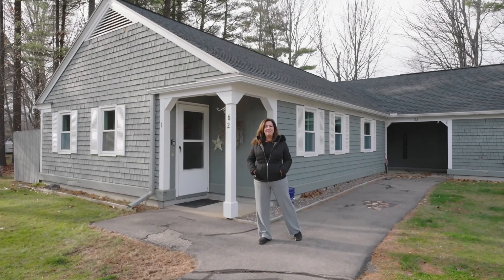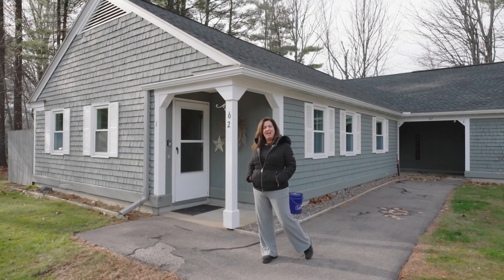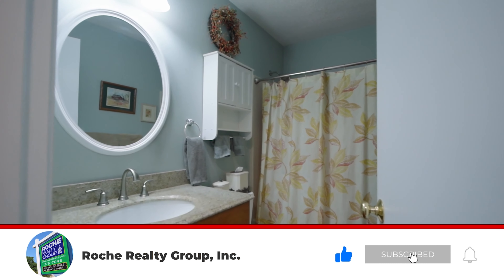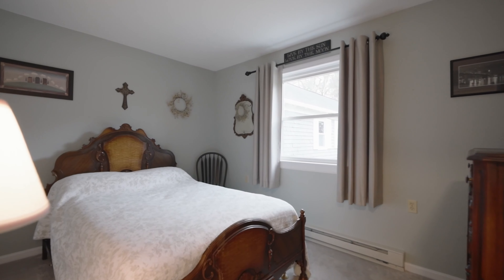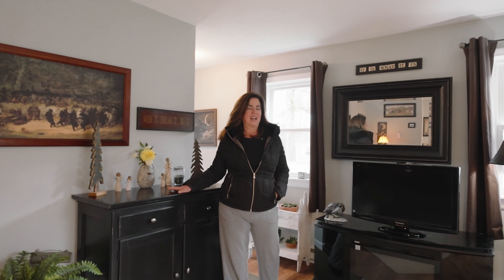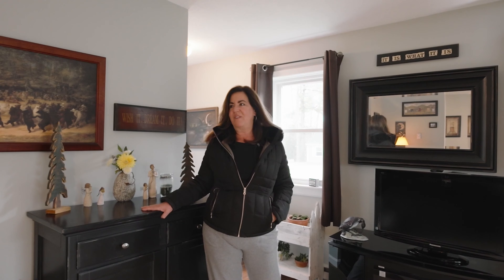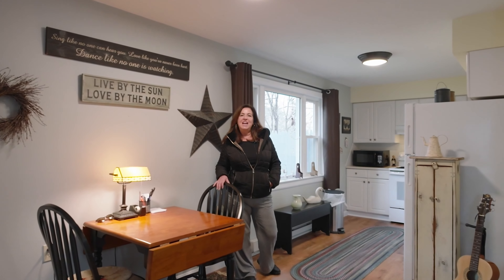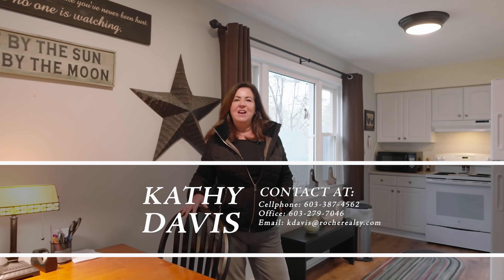62 Orchard Hill Road #1 Belmont, New Hampshire | Roche Realty Group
Affordable Lakes Region Condo! 2 bedroom, 1 full bath, open concept condo at The Orchard at Plummer Hill. Don't miss the opportunity to own this nicely updated home. Vinyl laminate plank flooring, carpeted bedrooms, tastefully and professionally painted. New glass sliders lead out to a partially fenced patio area.  5 minutes to downtown Laconia and 30 minutes to Concord. Lake Winnisquam beach is for town residents only. Gunstock and Bank of NH Pavillion (Meadowbrook) are just 10-15 minutes away. Live where you play!
62 Orchard Hill Road #1 Belmont, New Hampshire
Price: $165,000